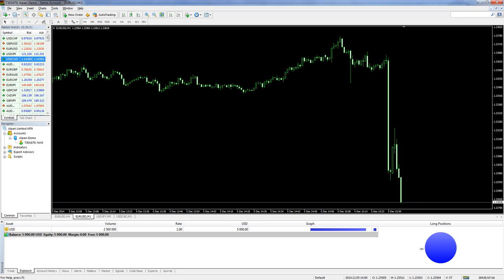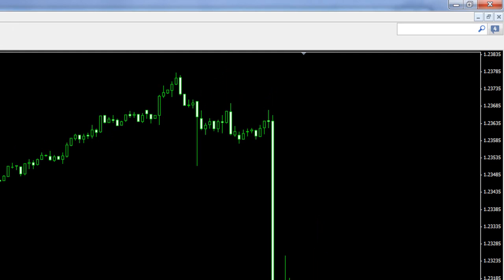Example Strategy for Trading Forex News